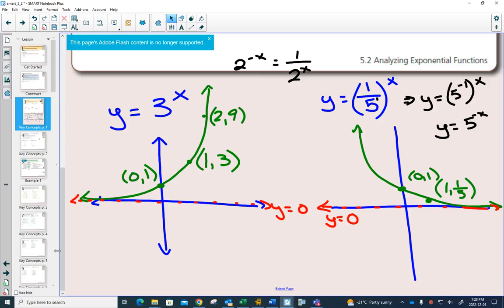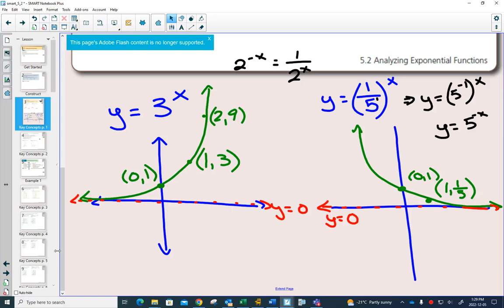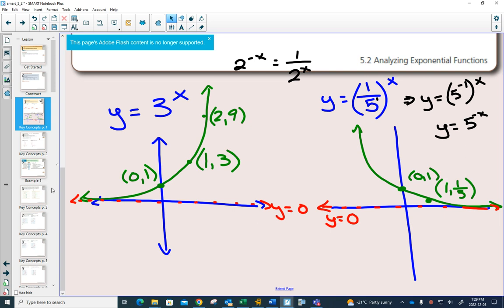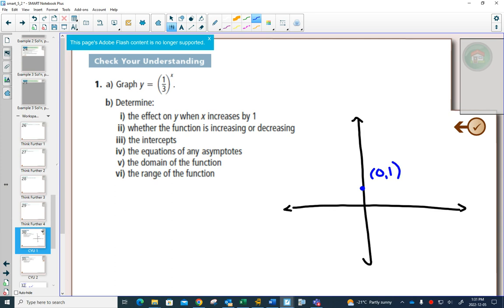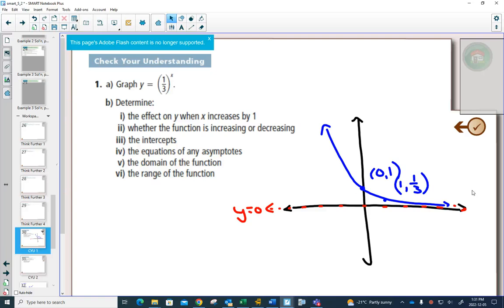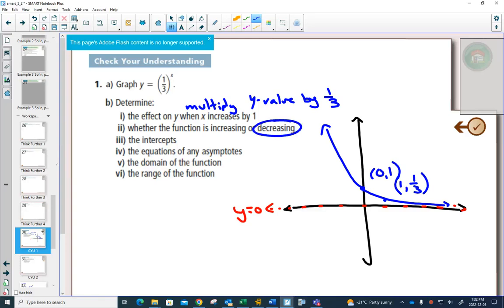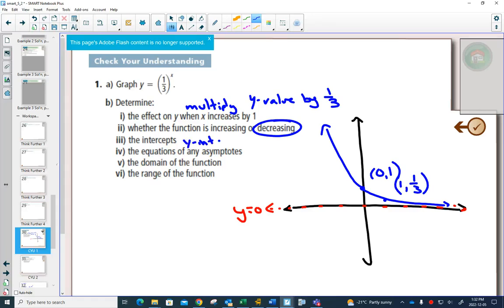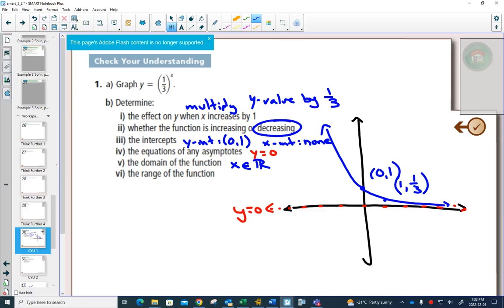40SP 5 2 Example 1